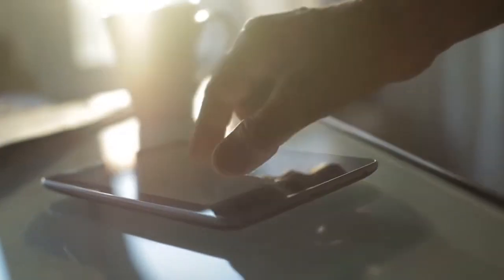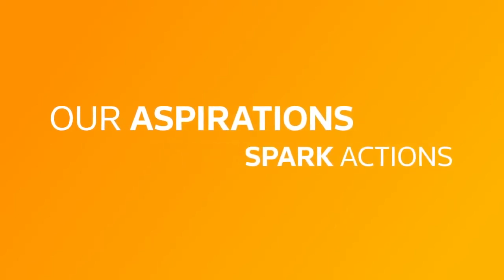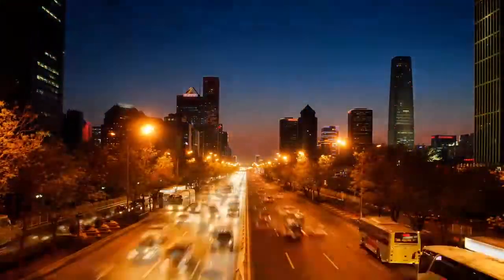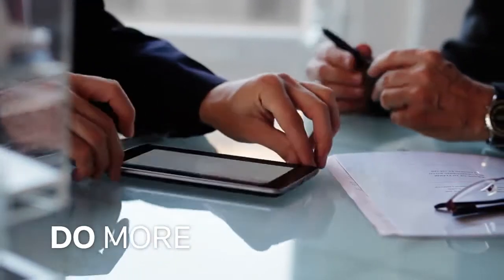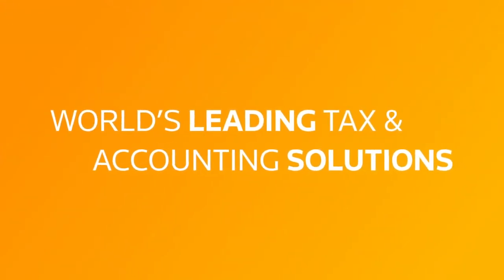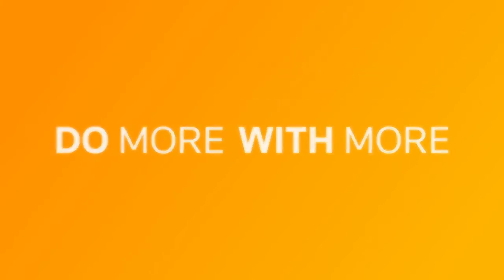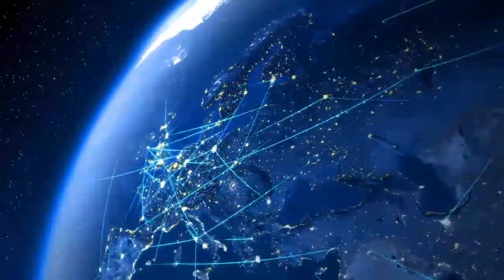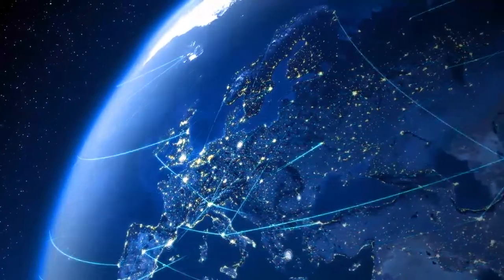SYNERGY 2013 -- Opening Session Video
ONESOURCE allows you to Do More With More.  View the video that kicked off SYNERGY 2013 and asks the question, "What do you want to do more of?"